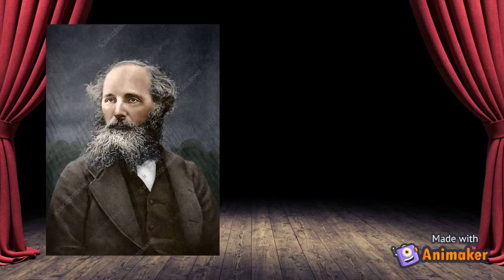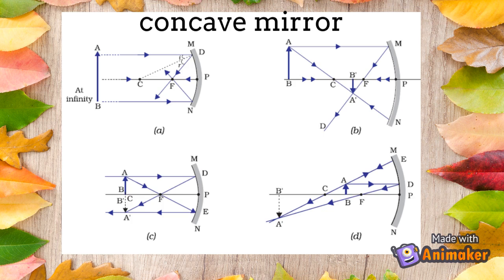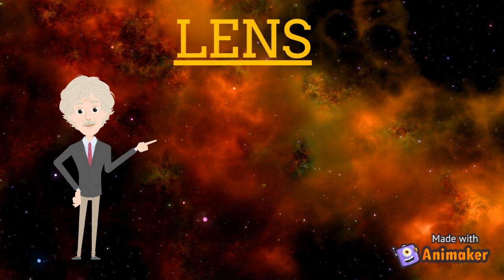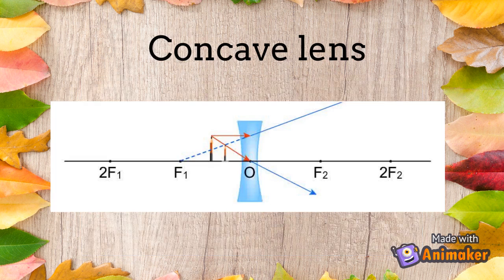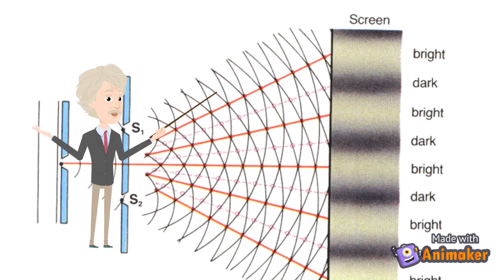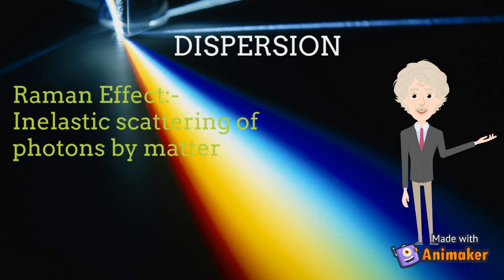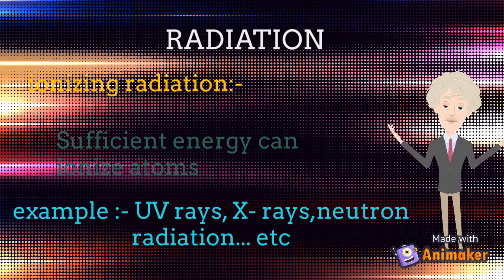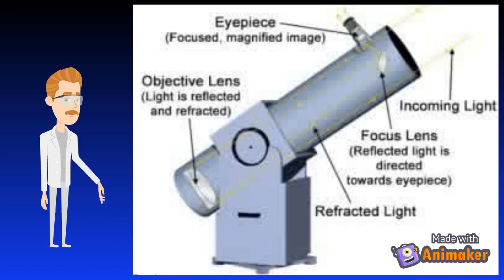PHYSICS PBL ANIMATION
ANIMATION VIDEO.